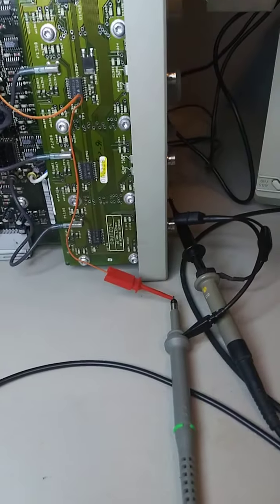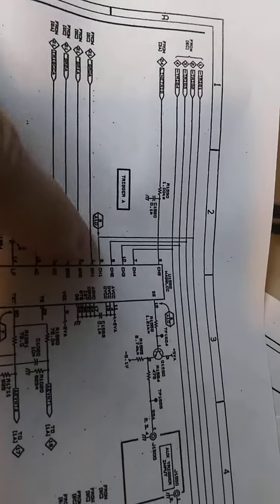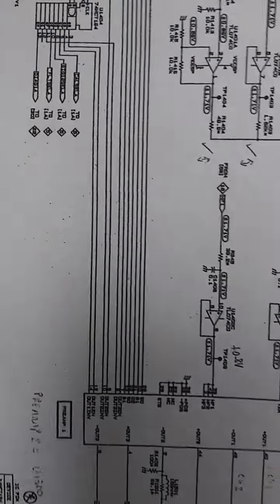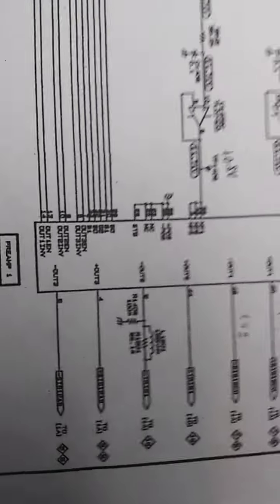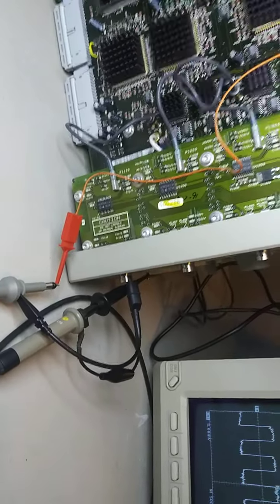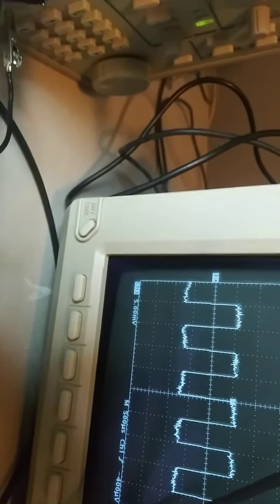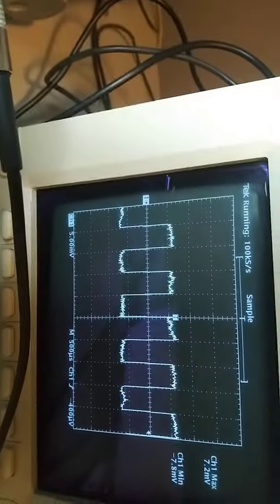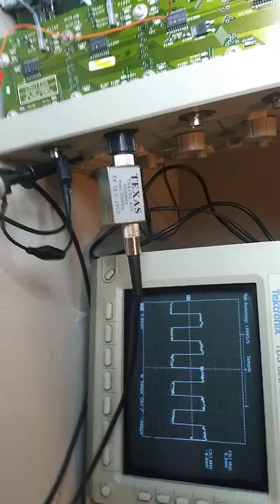more fix it